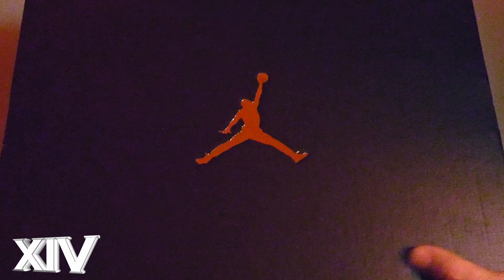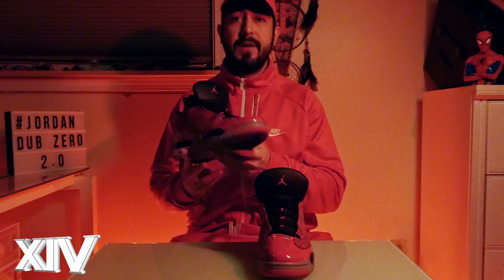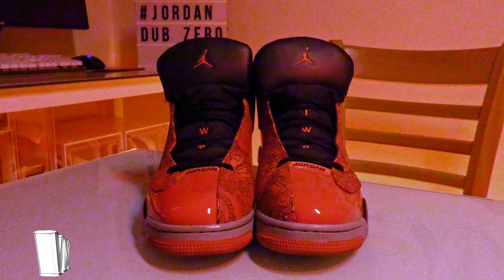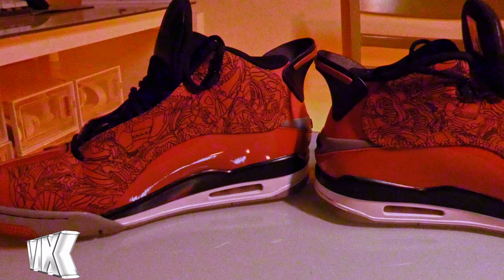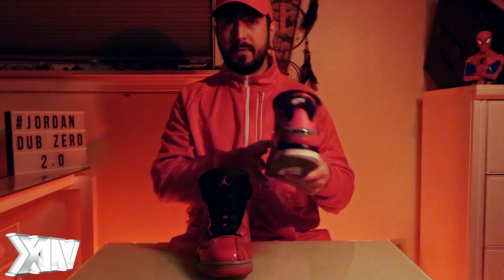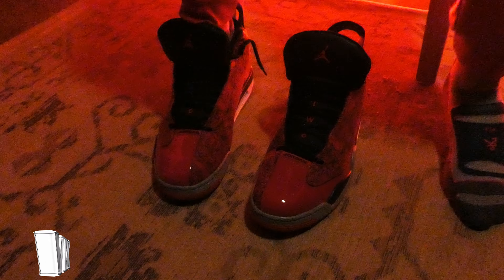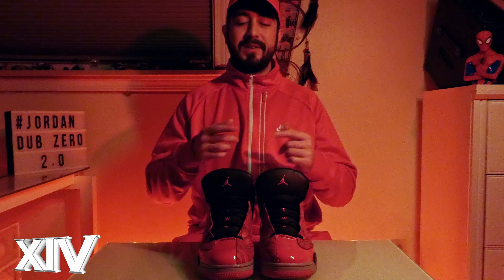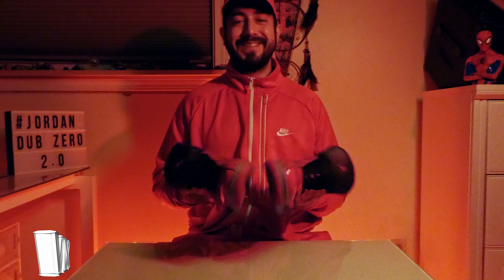Jordan Dub Zero 2.0 [Review]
Welcome to another aesthetic review! Today we're checking out an old pickup.
The Air Jordan Dub Zero 2.0, in the Gym Red Colorway. An interesting sneaker with a historic past!

0:00 - Intro/ History
0:58 - Review
3:57 - Rating

Sneakerhead Vlog #19